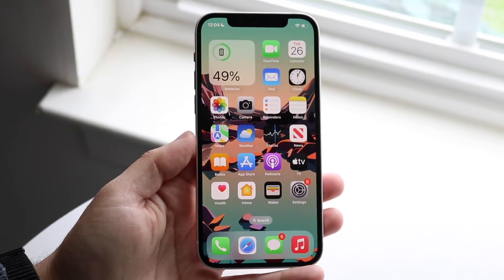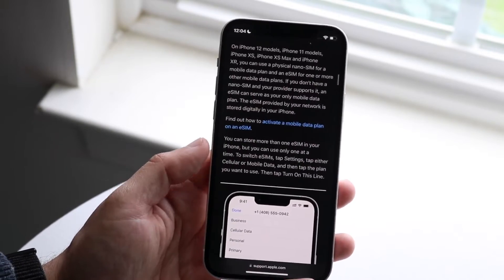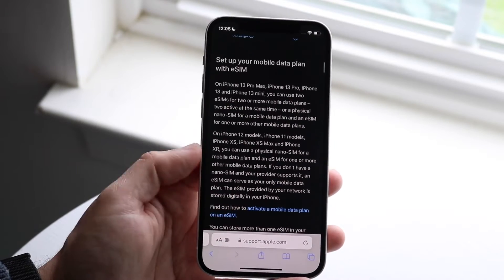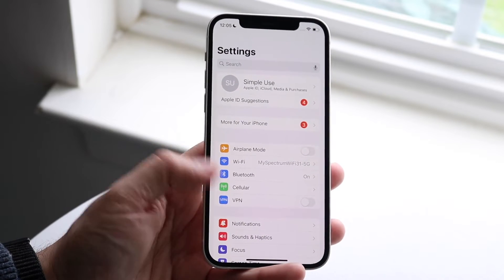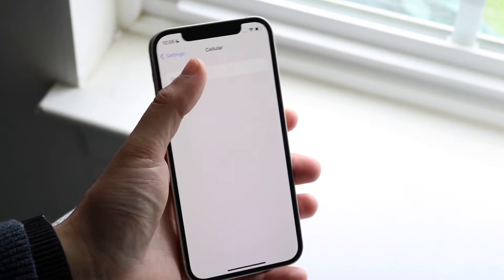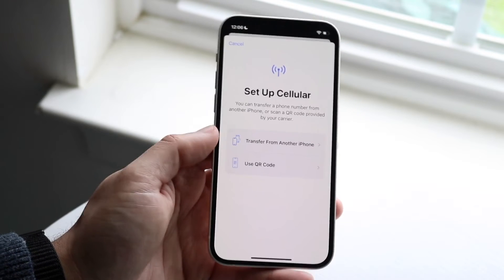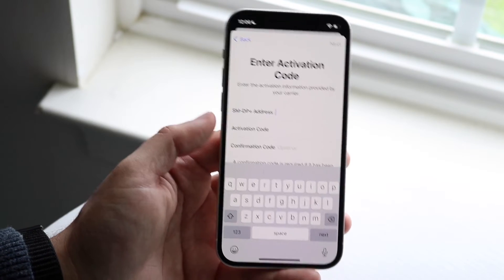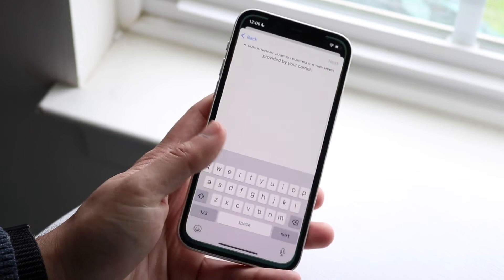How To Use Dual Sim On iPhone! (2022)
Here is exactly How To Use Dual Sim On iPhone! (2022)